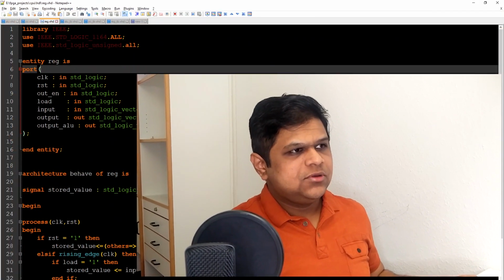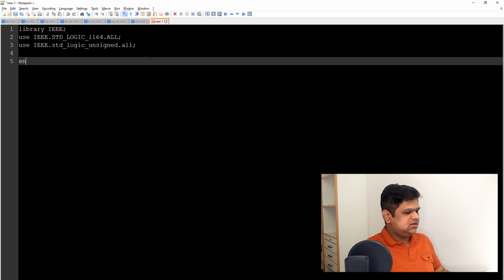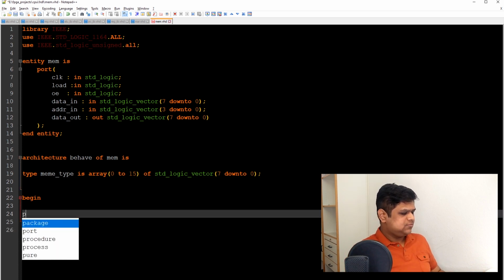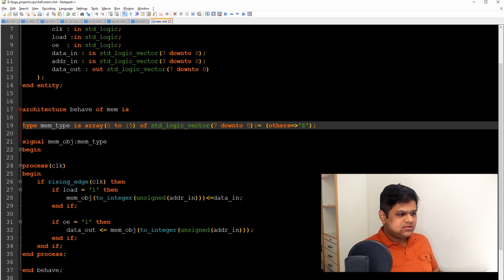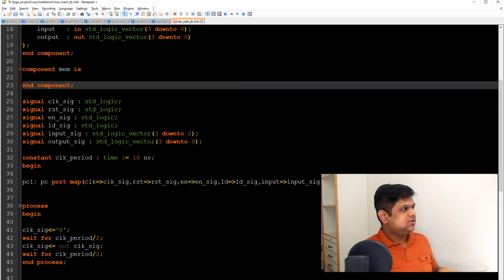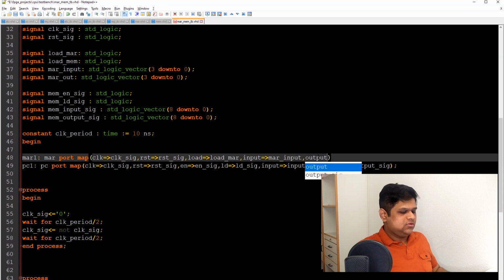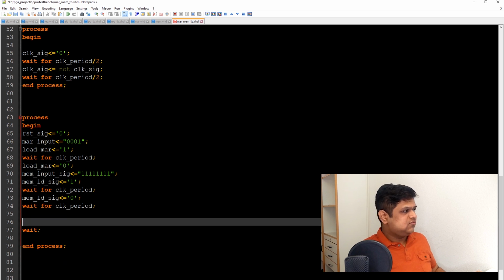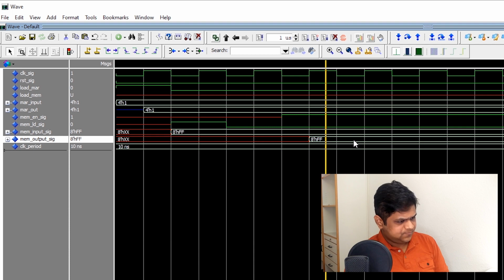Part #5 - 8 Bit CPU On FPGA - MAR & Memory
In this Video I will build and simulate a MAR(Memory Address Register) and Memory for my 8 bit CPU.
It is written in VHDL and simulated in ModelSim.